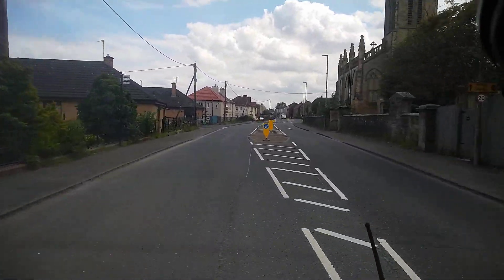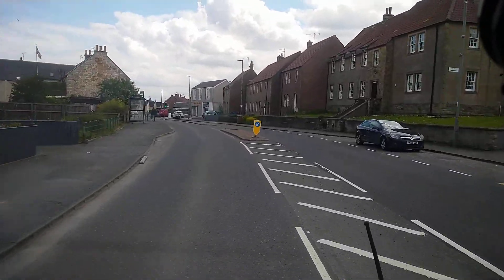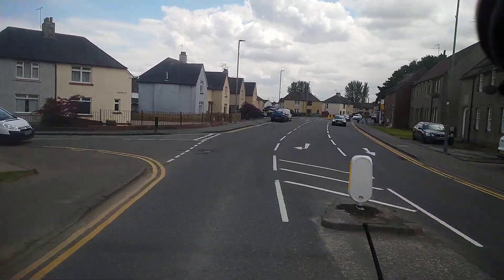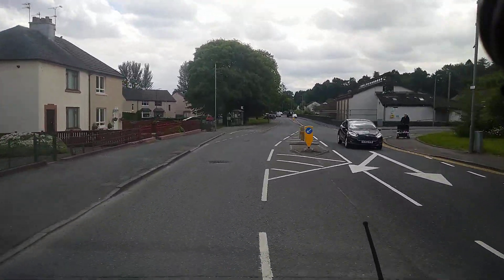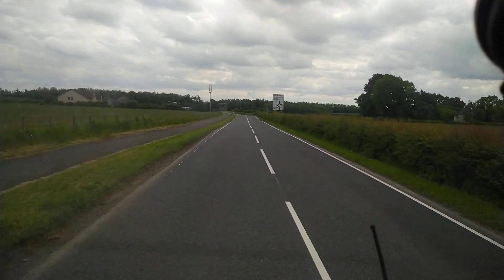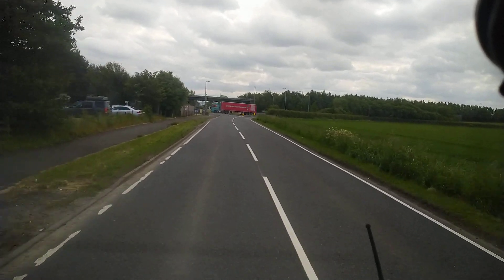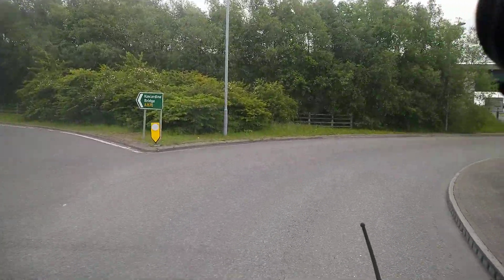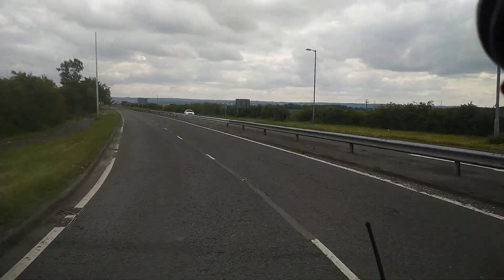BP Garage st Grangemouth Falkirk District Scotland UK